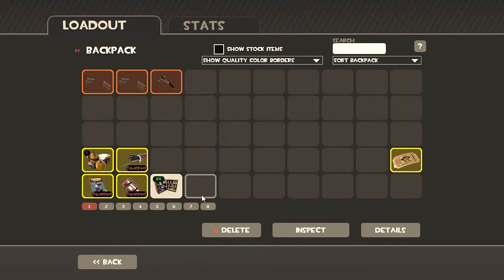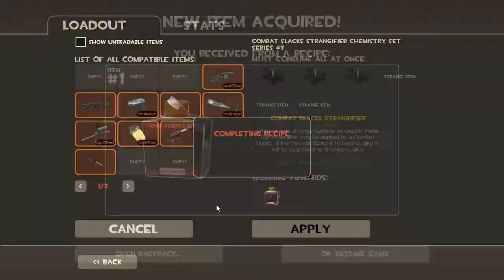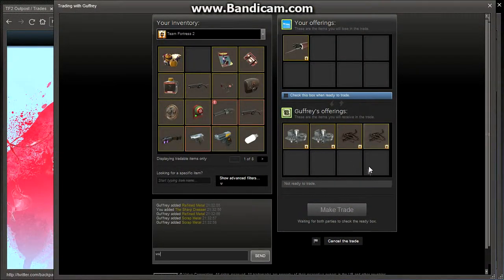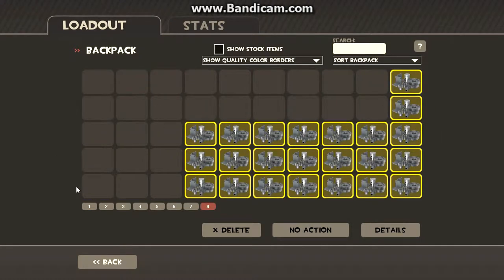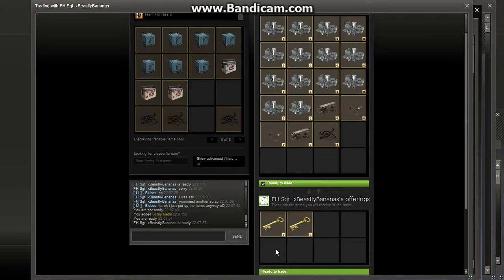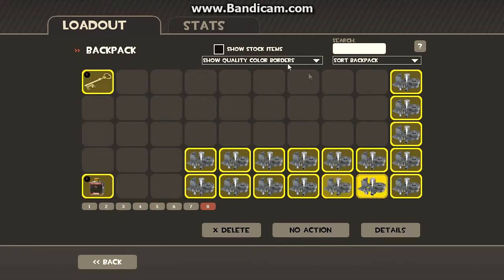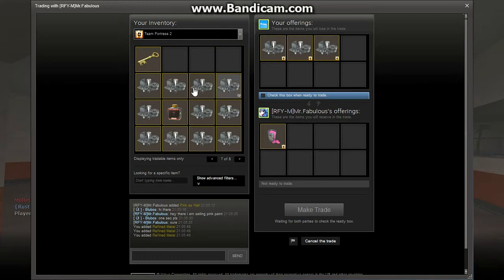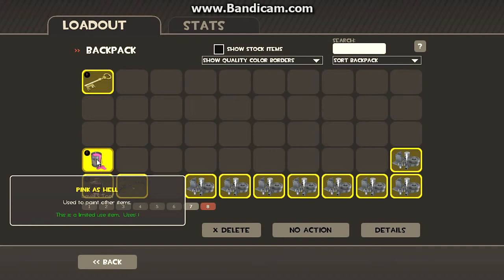From Nothing To Something - Part 5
Took me a week untill I could upload this.
DAMN IT YOUTUBE!